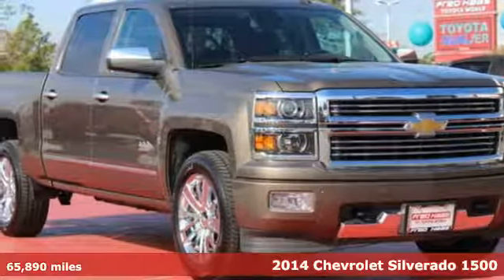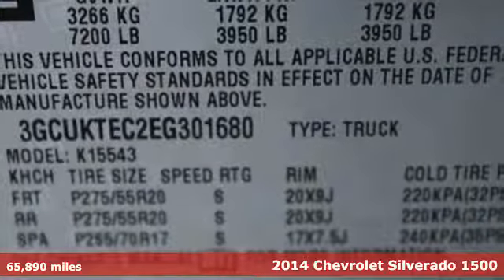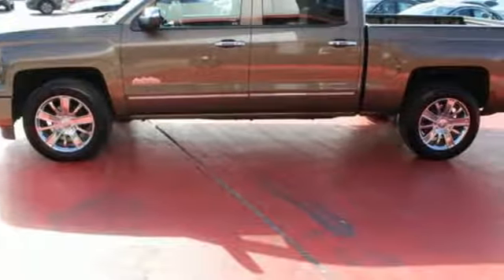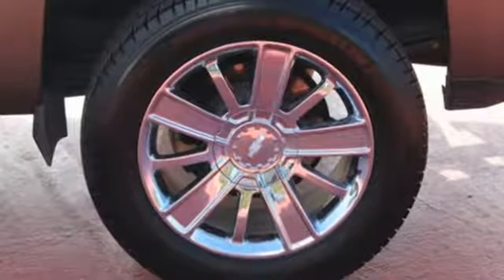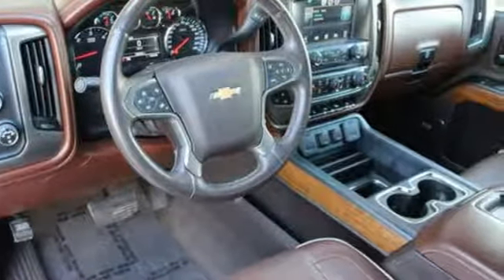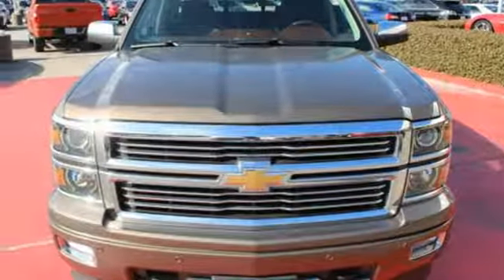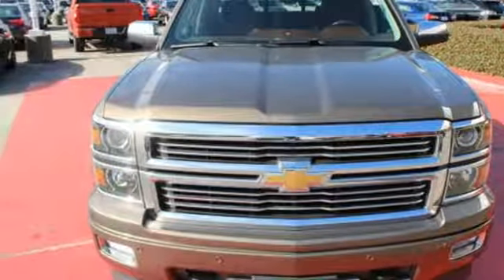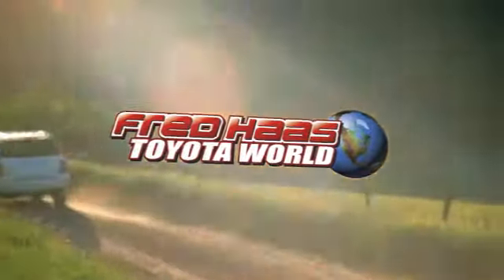Used 2014 Chevrolet Silverado 1500 Spring TX, TX EG301680T - SOLD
Year: 2014
Make: Chevrolet
Model: Silverado 1500
Trim: High Country
Engine: 8 Cyl. 5.3L
Transmission: Automatic
Color: BROWN
Mileage: 65890
Stock #: EG301680T
VIN: 3GCUKTEC2EG301680

Address:
20400 Interstate 45 North